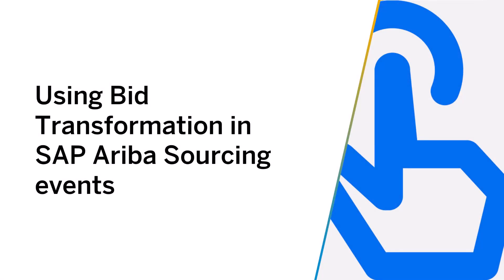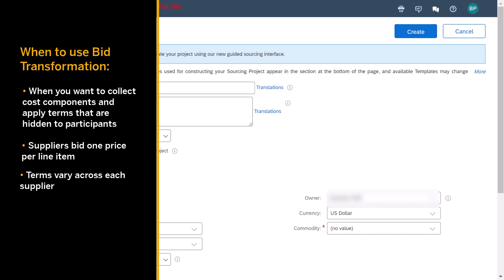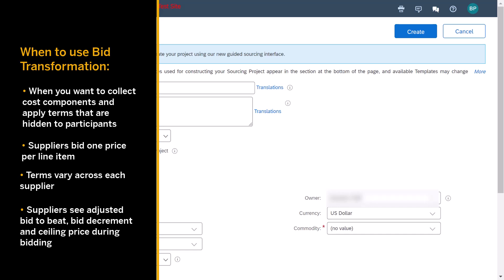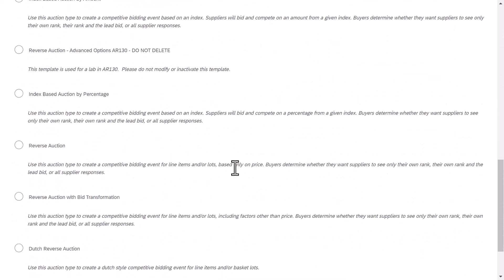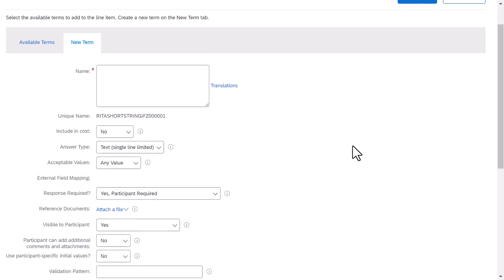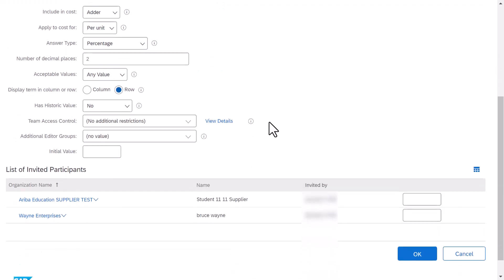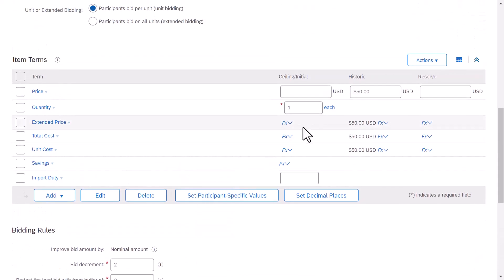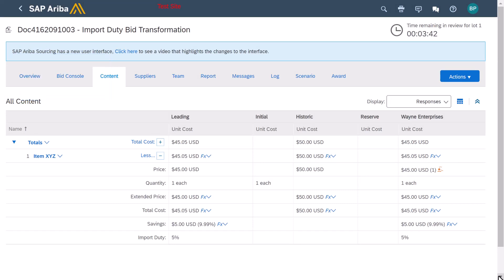Using Bid Transformation in SAP Ariba Sourcing Events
This video provides an overview of how to set up bid transformation events within SAP Ariba sourcing. Learn how to collect additional cost components and compare vendors for better decision-making.